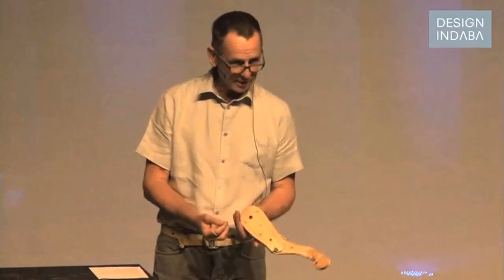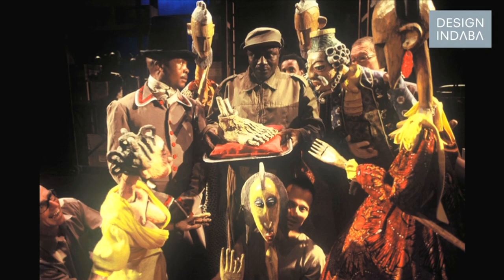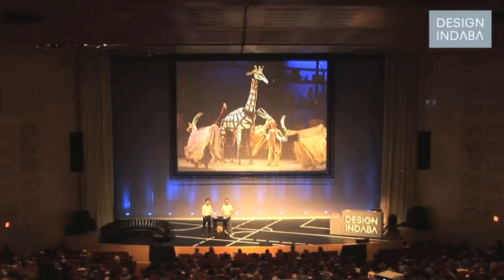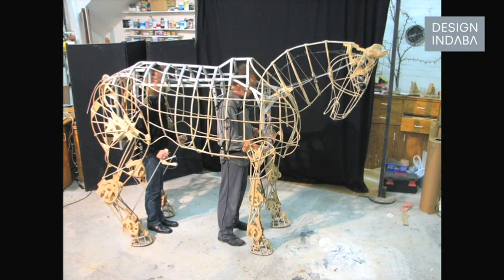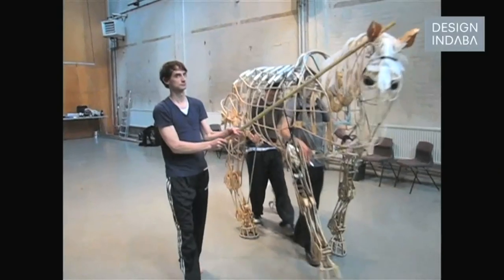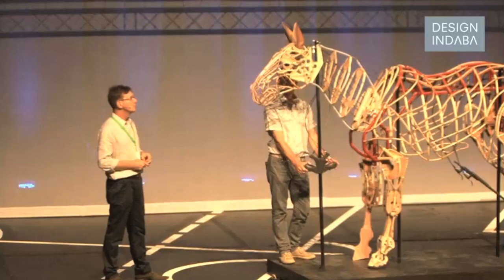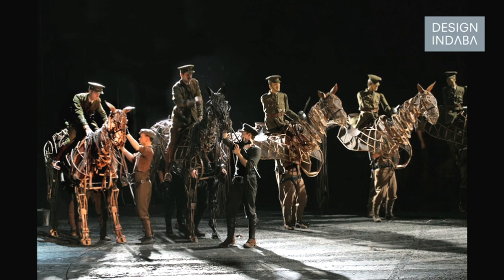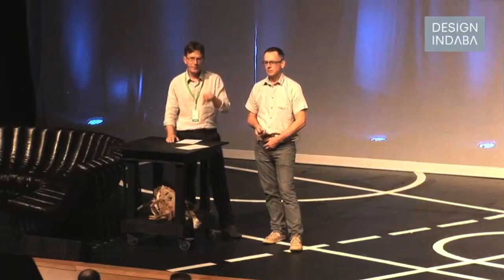Handspring Puppet Company: Engineers of emotions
Handspring Puppet Company believe that puppeteers are engineers of emotions.

Handspring Puppet Company share some of the mechanics and processes that are involved in creating life-sized puppets. They talk about their very successful War Horse production, and the collaborative effort that makes puppetry work.

Making the War Horse involved a process of creative trial and error, says Handspring Puppet Company.

The Cape Town-based puppet company talk about puppeteers as the engineers of emotions.